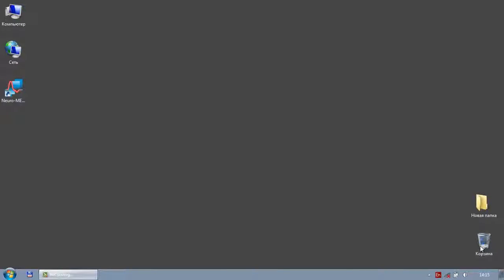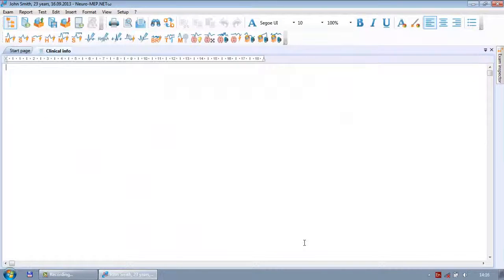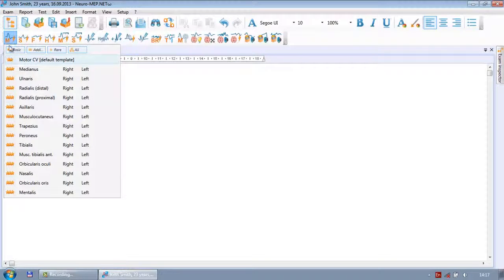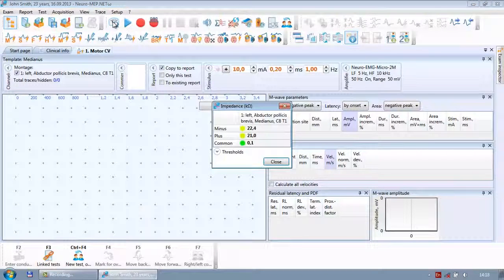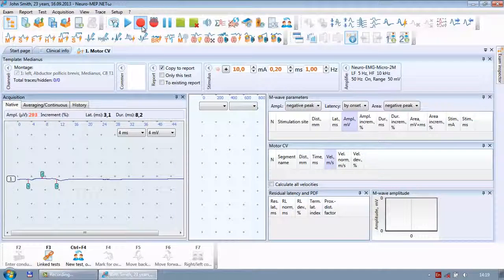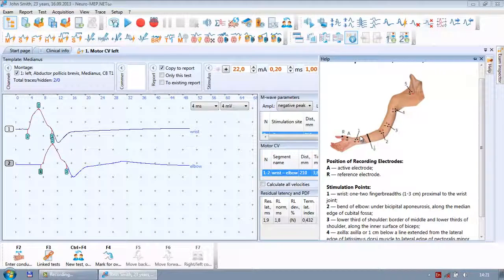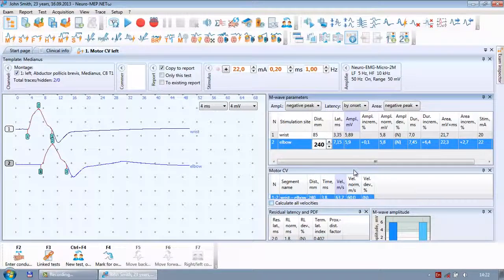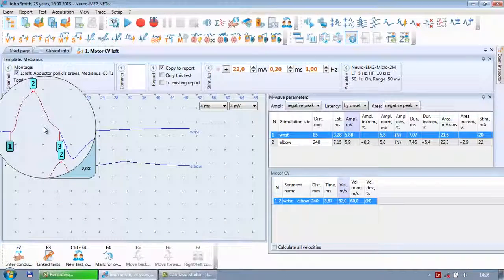Neuro MEP NET for M wave